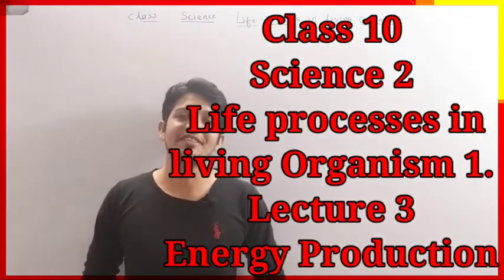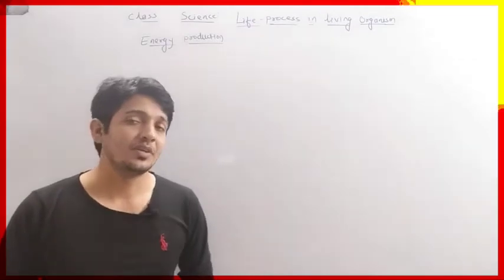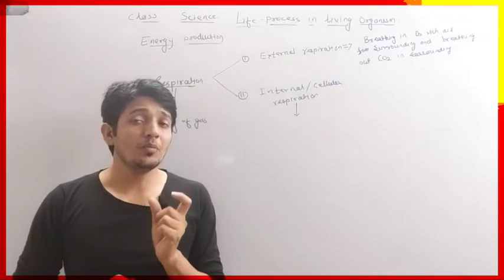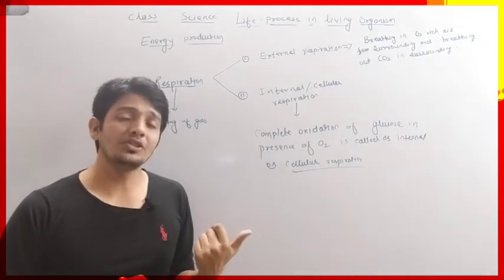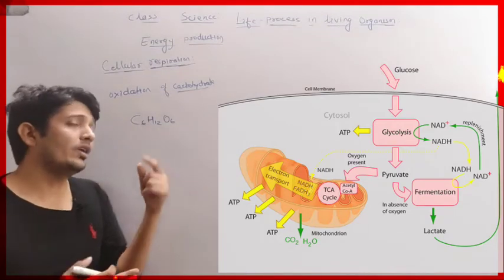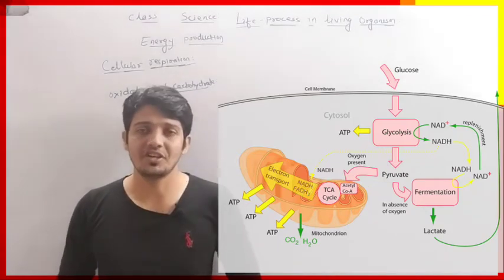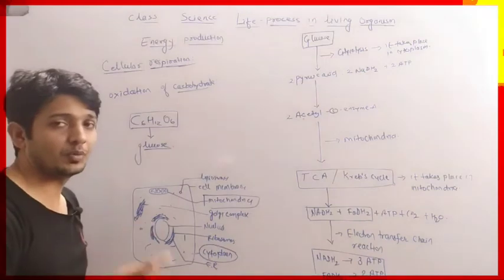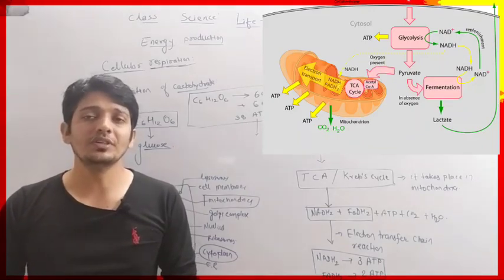Class 10 || Science || Part-2 || Chap -2 Life processes in Living Organism || L-3 Energy Production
Class 10
Science & Technology
Chap -2 Life processes in living Organism
Lecture - 3
Energy Production ; Glycolysis, TCA cycle Or Kreb's Cycle and Electron transfer chain reaction.
By. Hemant Sir.